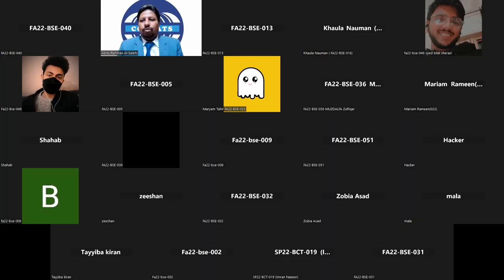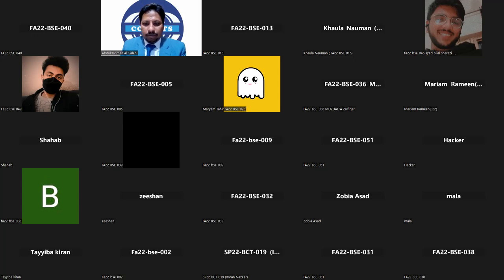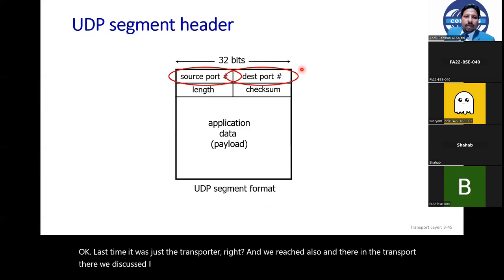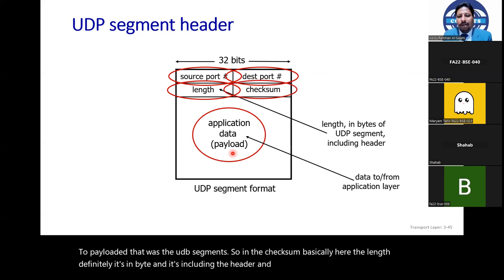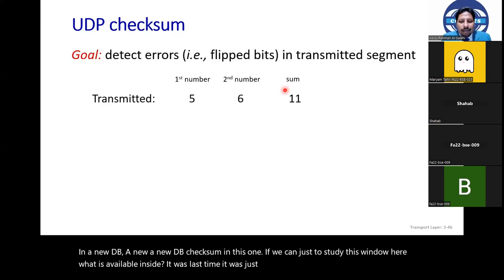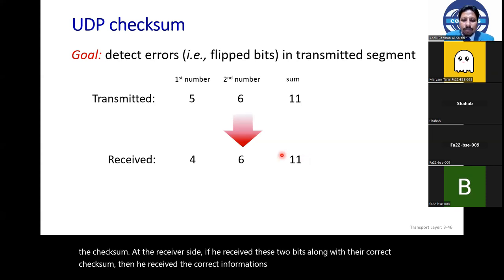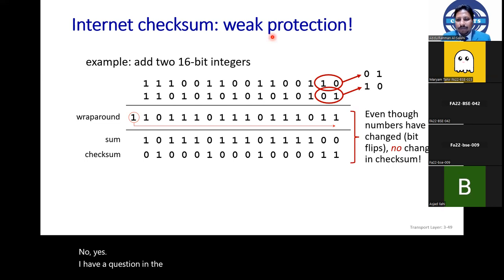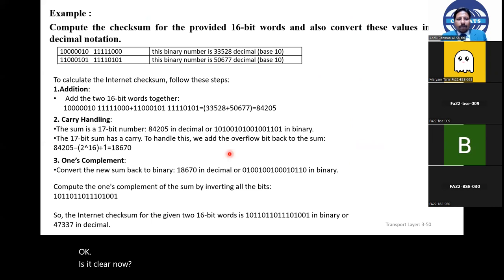Computer Networks Lectures : Transport layer, reliable data transfer part-1/2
These lectures were delivered by  Asssistant Professor Dr. AbdulRahman Al-Salehin Spring 2024 for the CS-340  Data  Communications and Computer Networking course at COMSATS Universty, Islamabad, Pakistan.